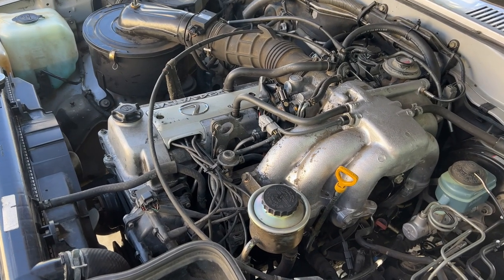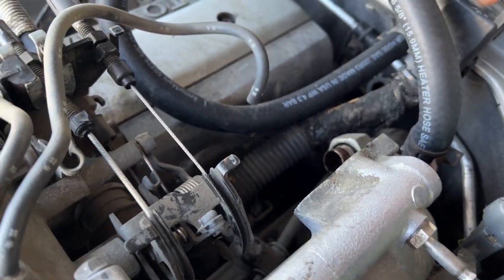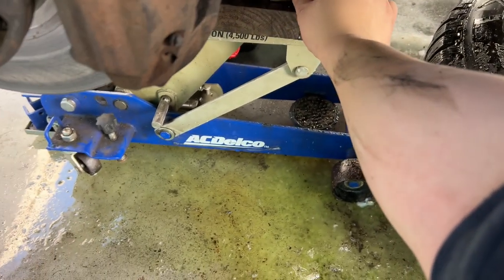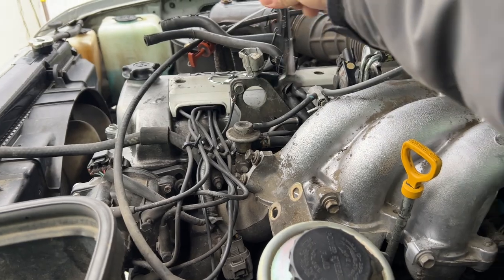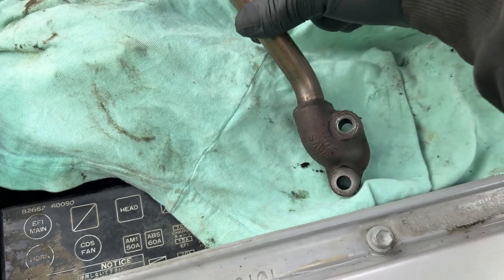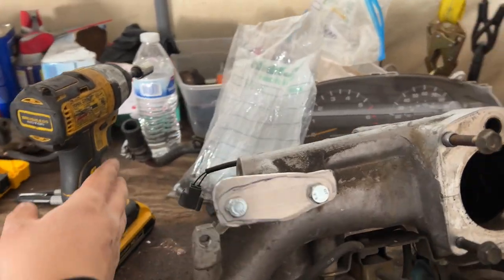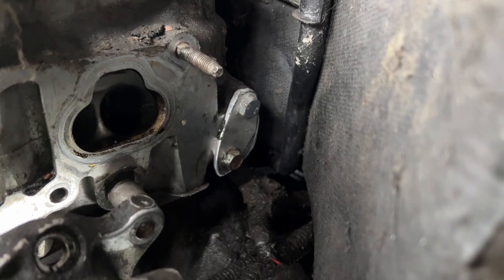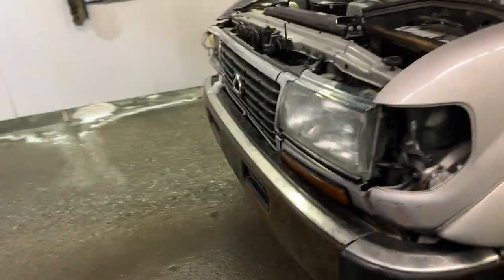TOYOTA 1FZ-FE EGR DELETE | WATCH THIS BEFORE YOU DELETE | FZJ80 LAND CRUISER